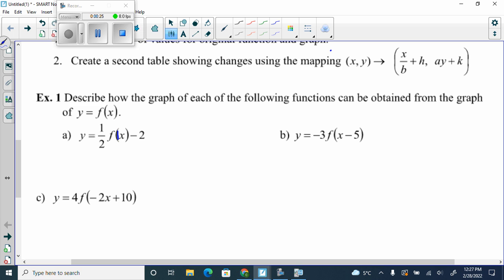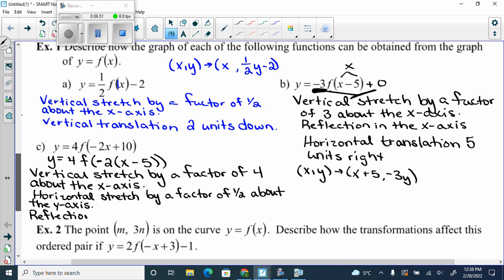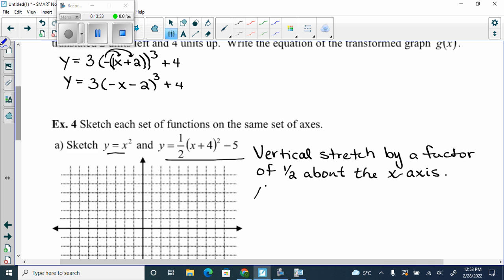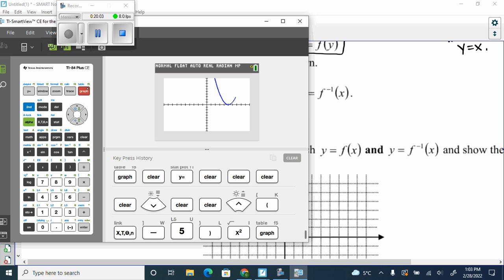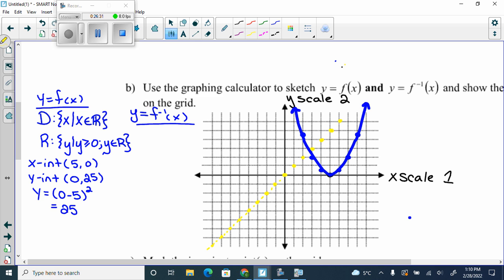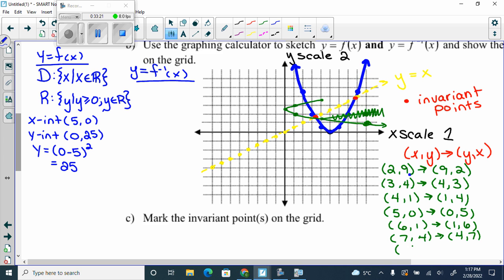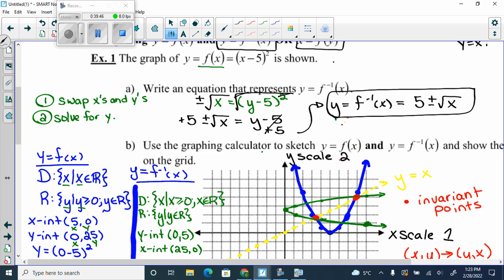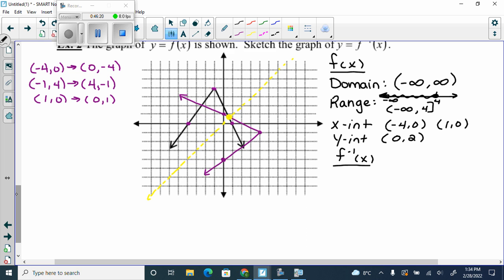Feb 28 Inverse graphs part 1